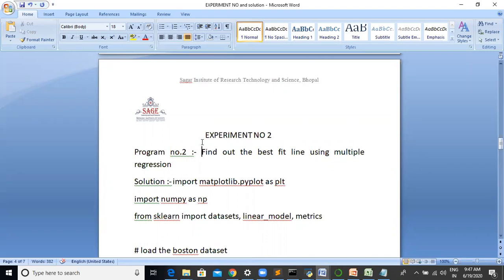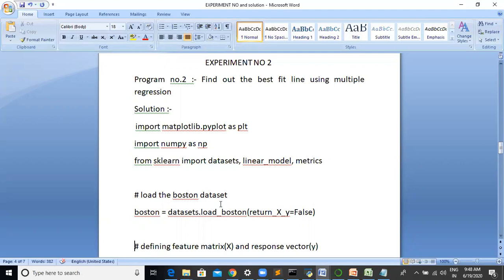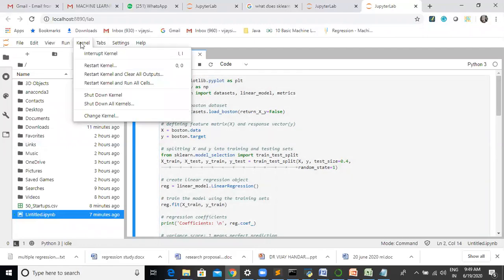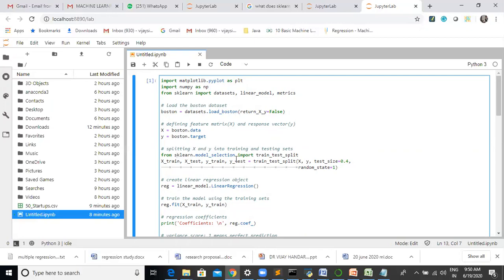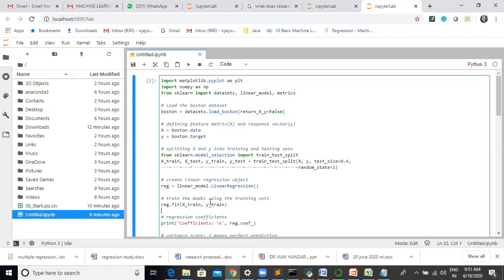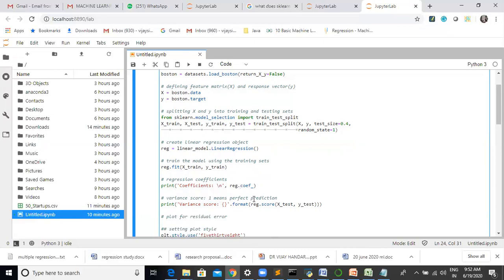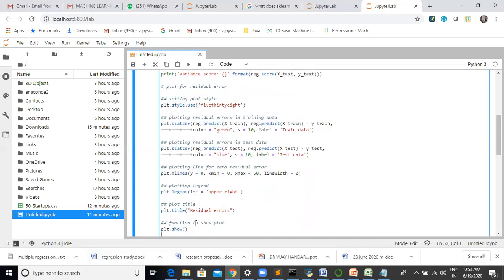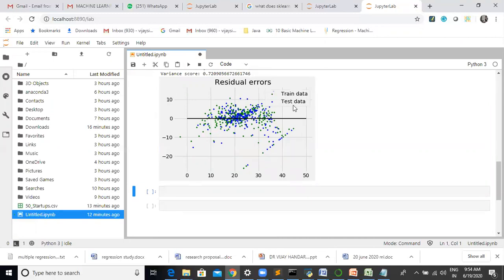Implementation of multiple regression using Pythons sub code cs601 Sub name machine learning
Multiple regression is an extension of simple linear regression. It is used when we want to predict the value of a variable based on the value of two or more other variables. The variable we want to predict is called the dependent variable (or sometimes, the outcome, target or criterion variable)so now we will see in our video.